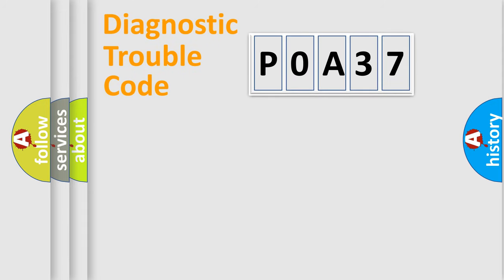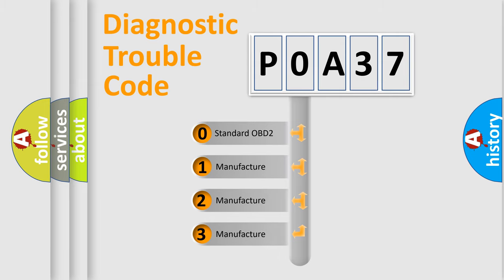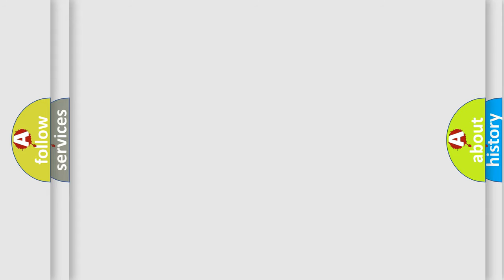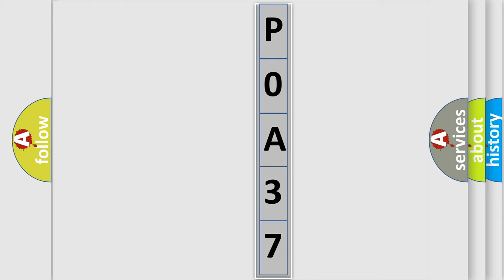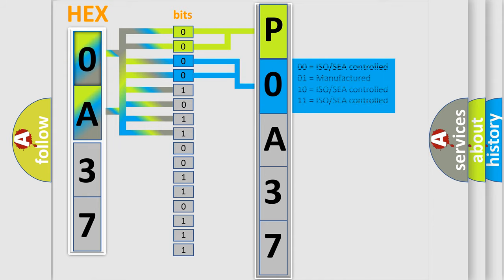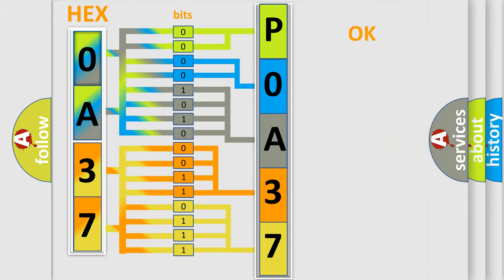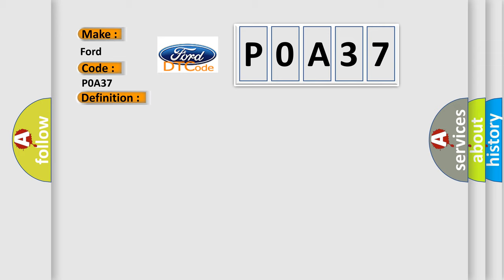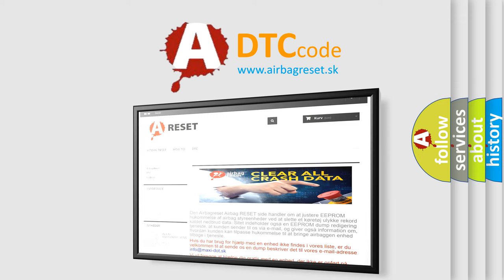DTC Ford P0A37 Short Explanation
Contents:
0:21 Basic DTC analysis according to OBD2 protocol standard.
1:48 Insight into programming
2:58 A diagnostically understandable description of the Diagnostic Trouble Code
3:05 Basic error definition

Make:
Ford
Code:
P0A37
Definition:
Right Rear Low Tire Pressure Sensor
Description: